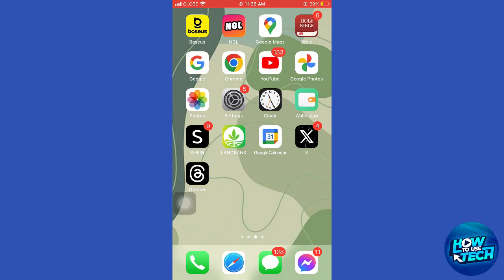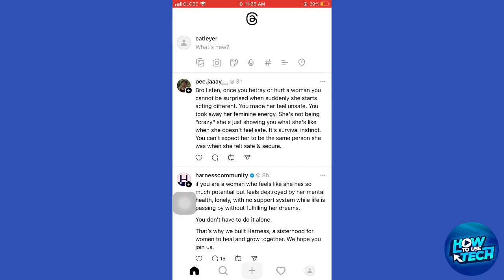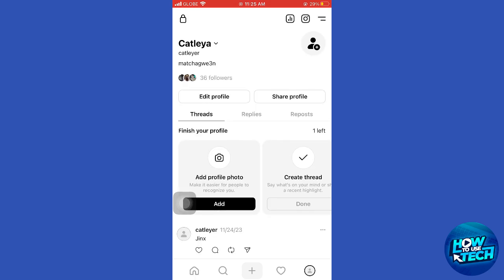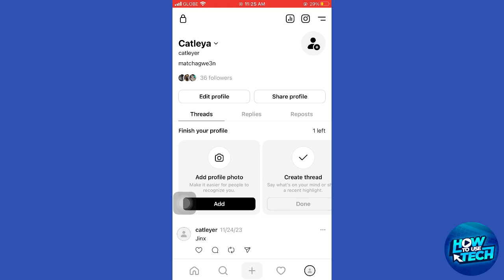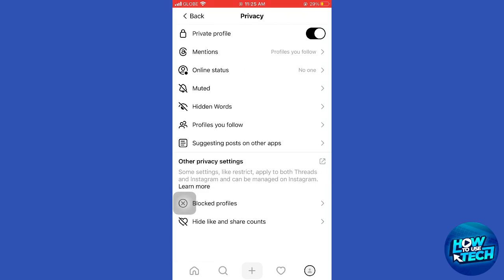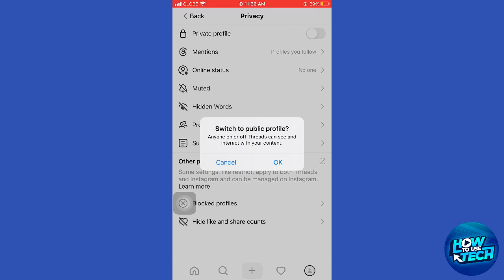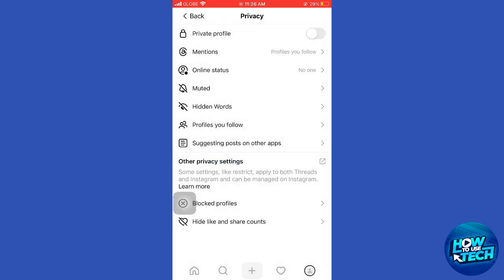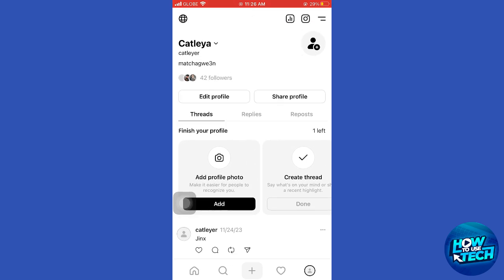How To Make Threads Account Public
In this video , I will show you How To Make Threads Account Public. The method is very simple and clearly described in the video.

In this video, I will show you how to make your threads account create process simple and effective using the threads instagram platform. The method involves utilizing the instagram threads app along with proper security settings and social media marketing strategies for better visibility. The method is very simple and clearly described in the video.